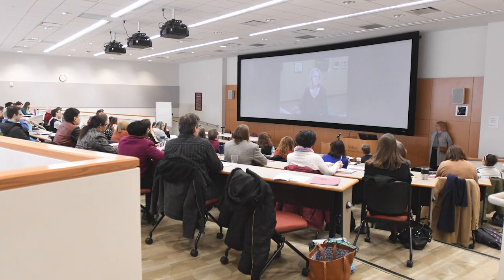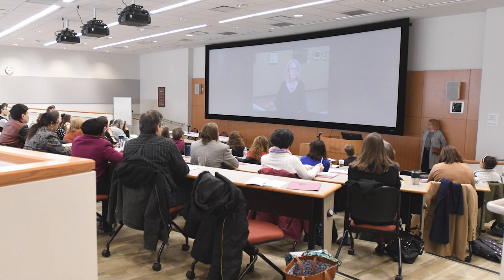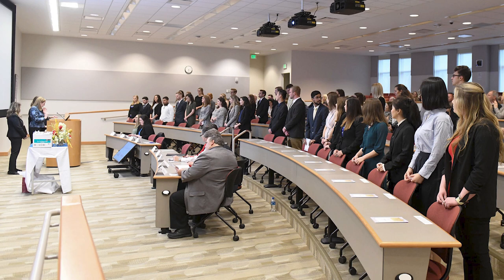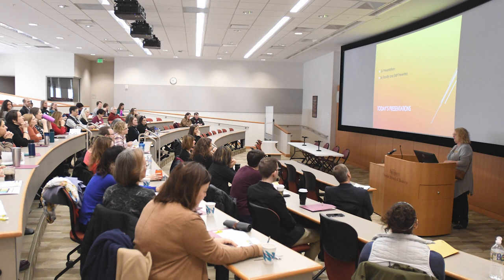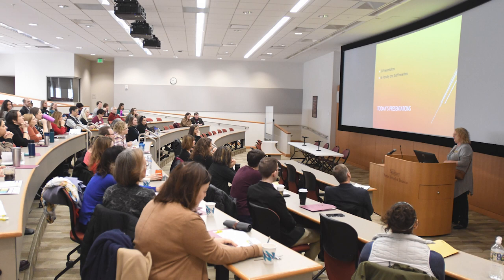Salisbury University Bennett Auditorium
The Bennett Auditorium located in Perdue Hall is one of Salisbury University’s largest lecture halls with a square footage of 3266 feet and a seating capacity of 213 people. This space includes a mixed two-tiered seating structure as well as state-of-the-art audiovisual services to meet all your event needs. The Bennett Auditorium is the perfect place for large lectures, meetings, presentations and more.